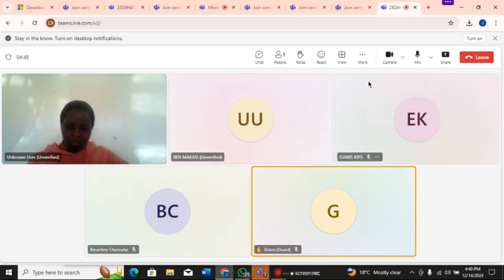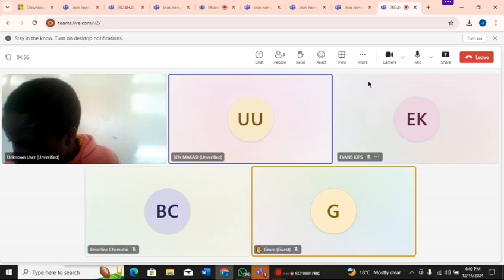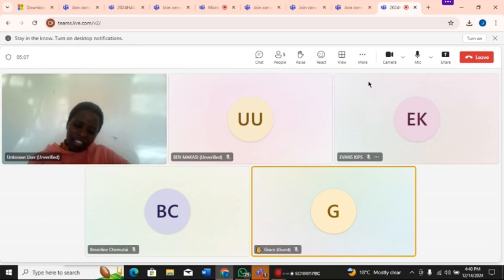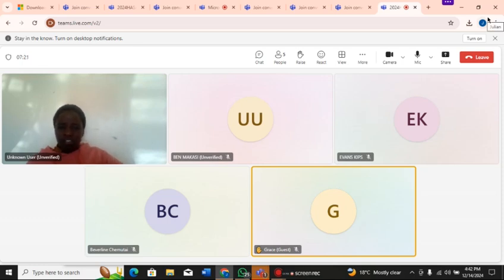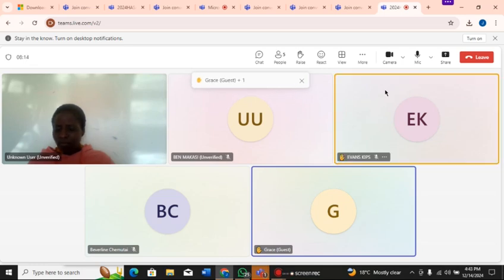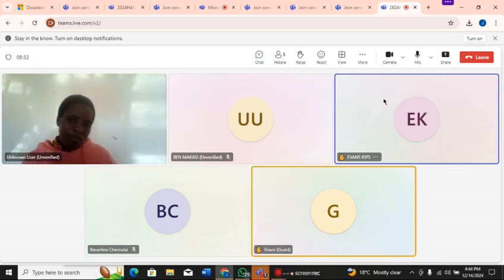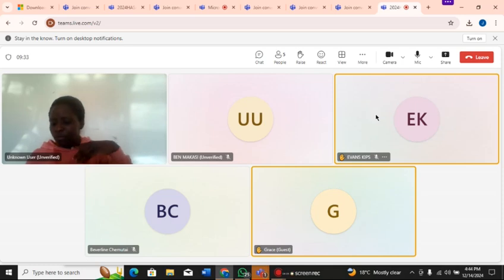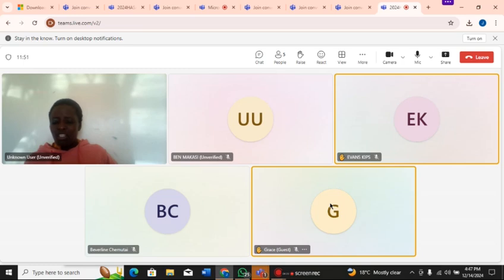December 14, 2024